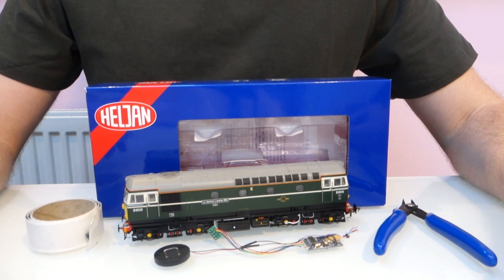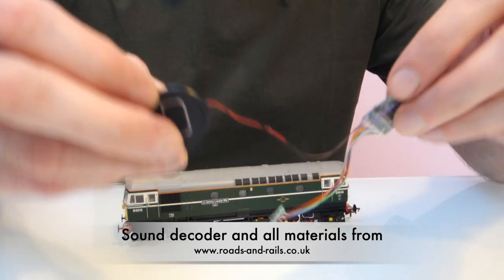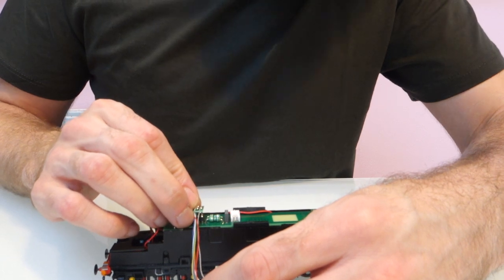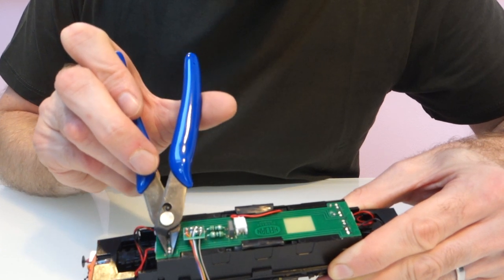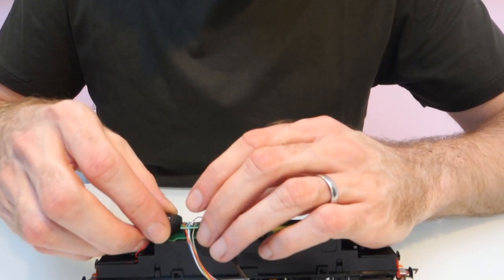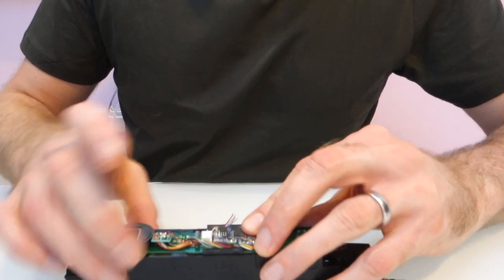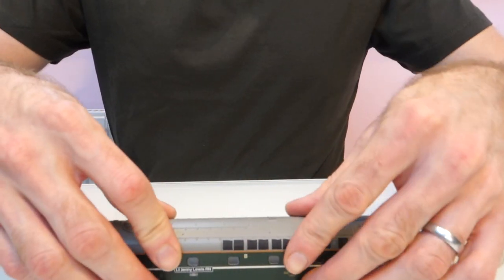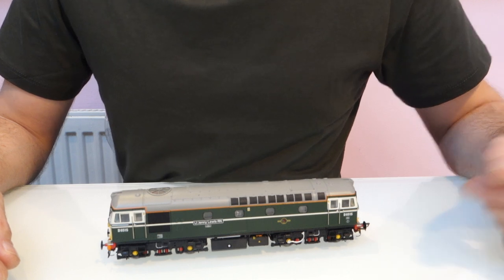Heljan Class 33 Sound Fitting Guide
If you're thinking of getting one of the new batch of class 33's take a look at this video which shows how easy it is to fit sound.